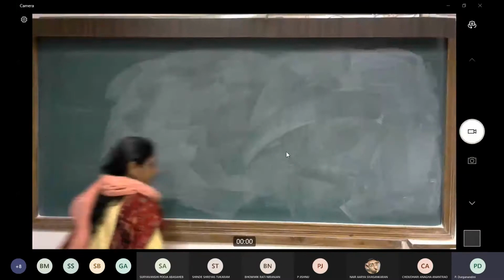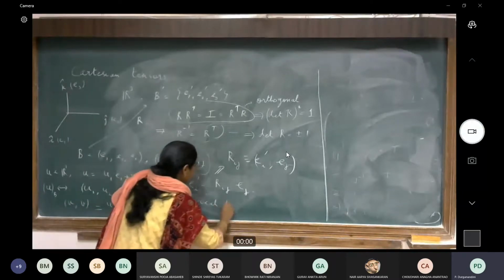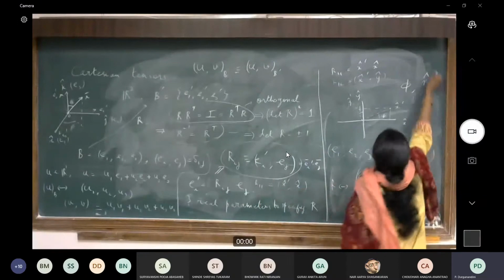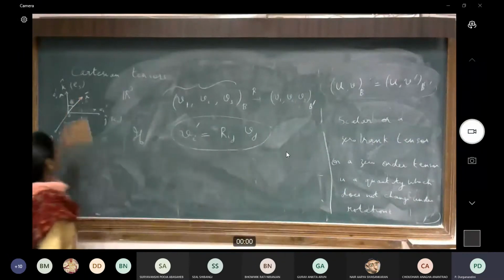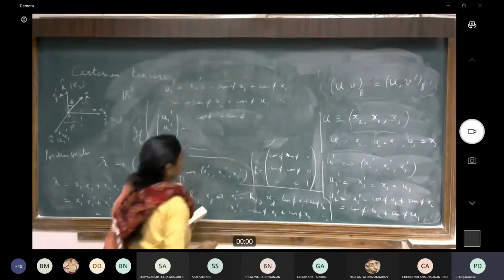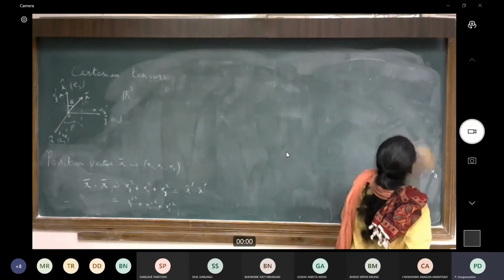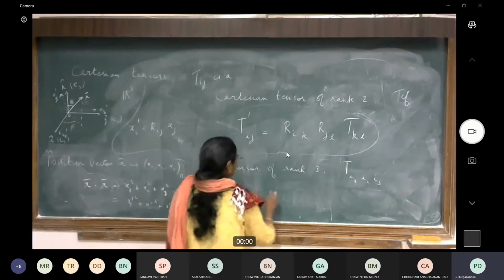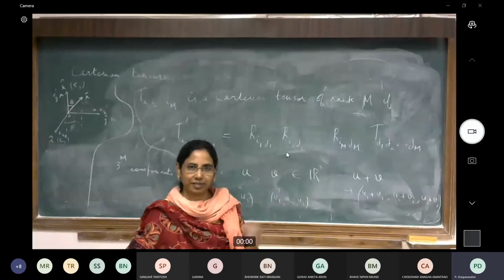Lecture 4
Online lecture on "Introduction to Cartesian Tensors" by Prof. P. Durganandini  at the Department of Physics, Pune University.
(previous lectures involved revision of vector spaces, and basis and vector transformation)